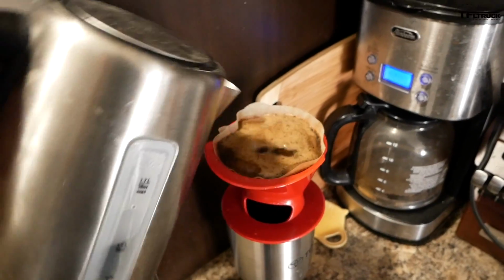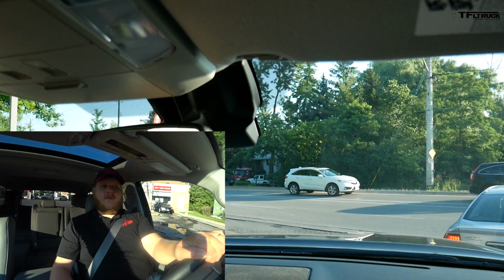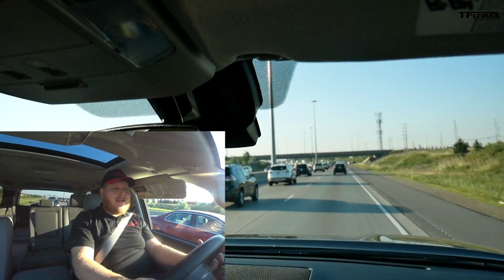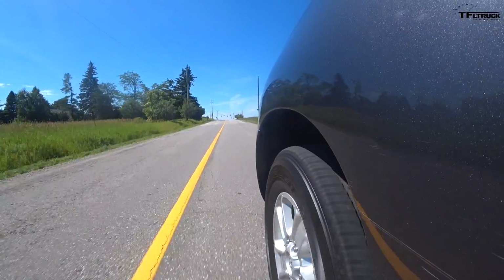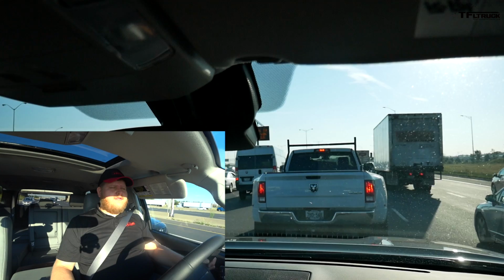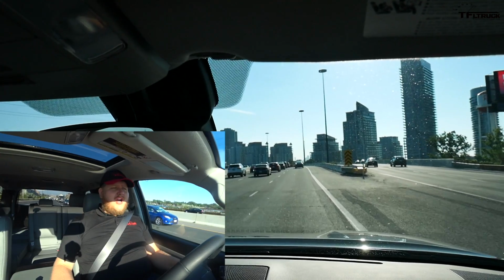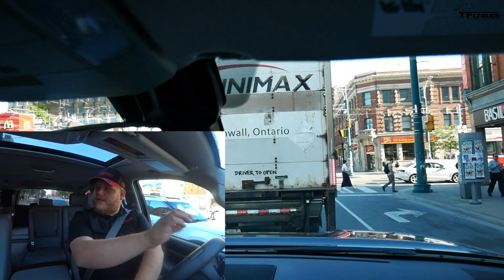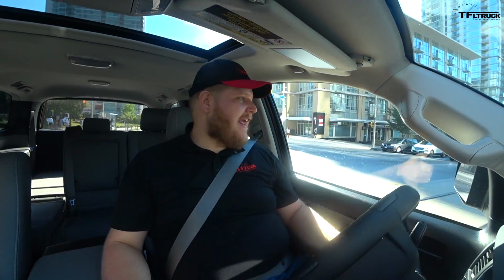Canucks & Trucks: Is There a Way to Improve Toyota Sequoia MPG? City Commute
) Is There a Way to Improve Toyota Sequoia MPG? City Commute